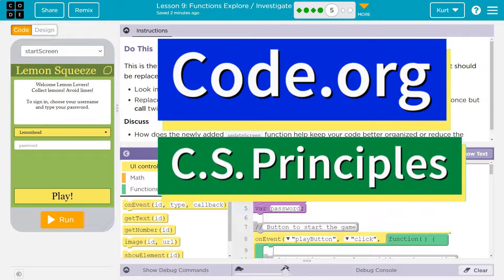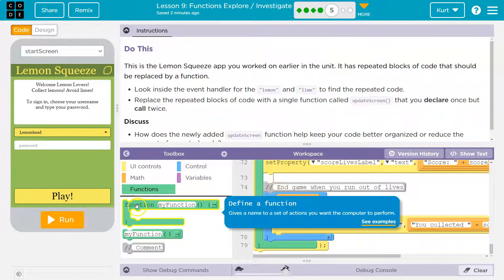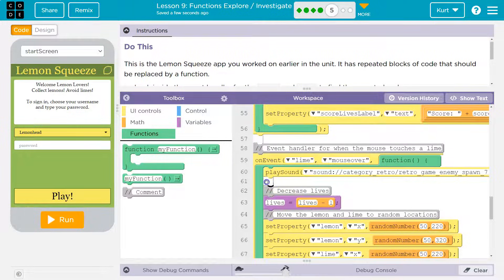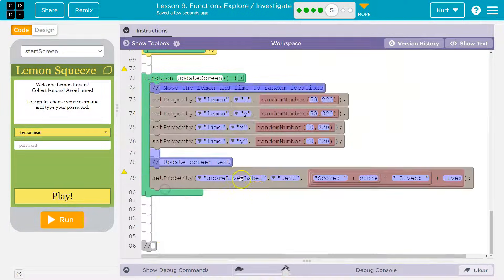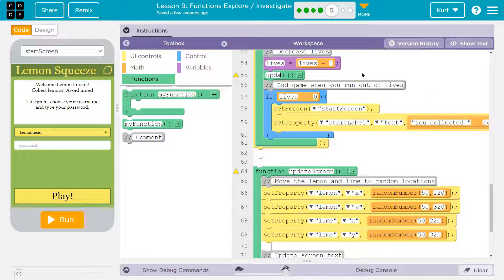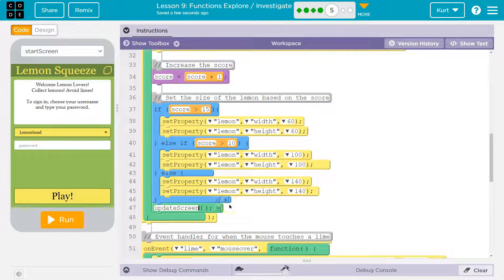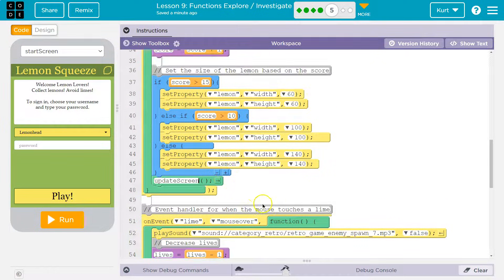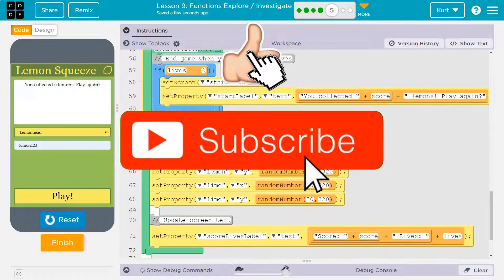Code.org Lesson 9.6 Functions Explore/Investigate | Tutorial and Answer | Unit 4 CSP